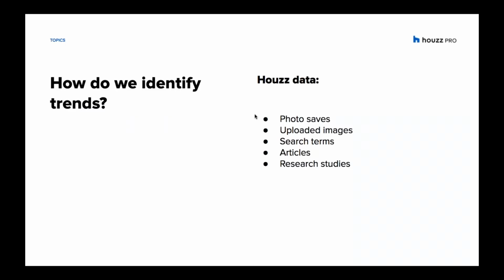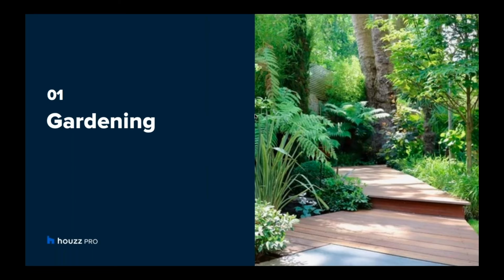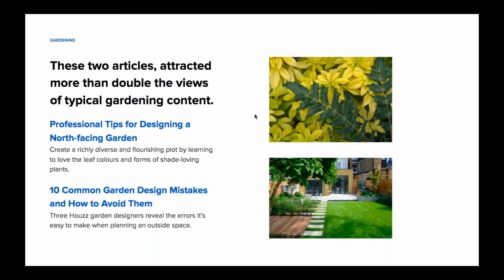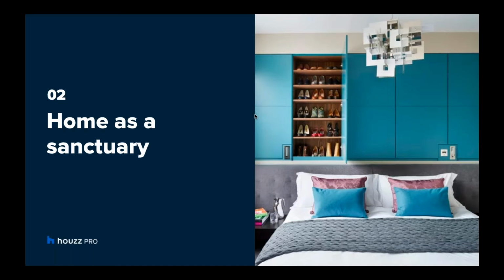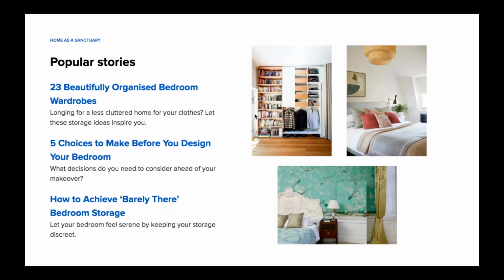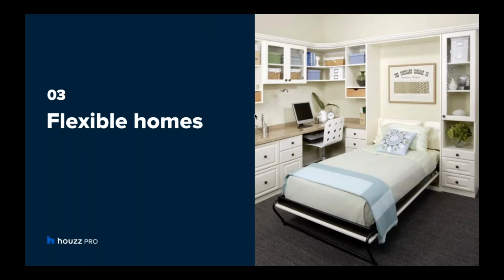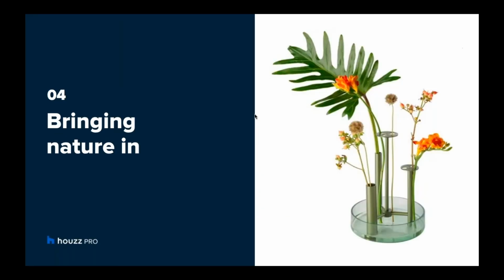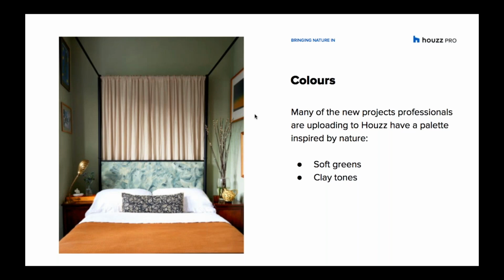New trends emerging after lockdown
How we use our homes and how we feel about them has been influenced greatly by recent events.

Amanda Pollard, from the Houzz editorial team, analysed search data, community activity and homeowner research to predict how life after Coronavirus may translate into the design of our future homes.

In this 10 minutes webinar she will focus on 4 key themes:

- Gardening
- Home as a sanctuary
- Flexible spaces
- Bringing nature in